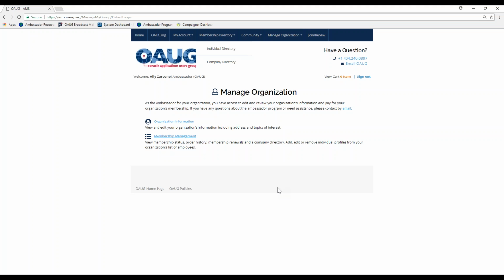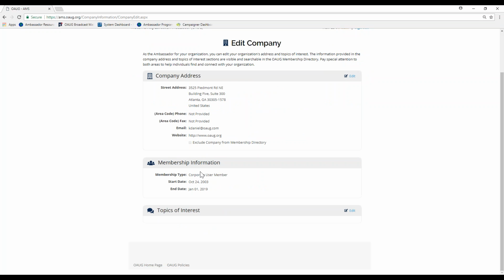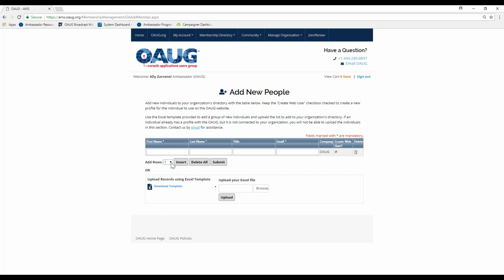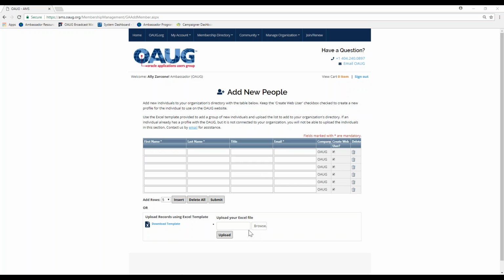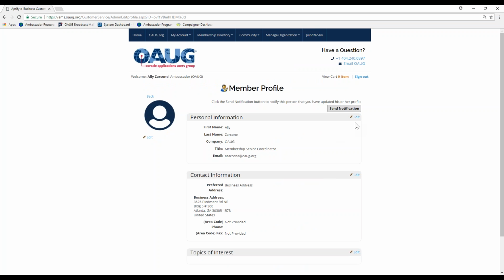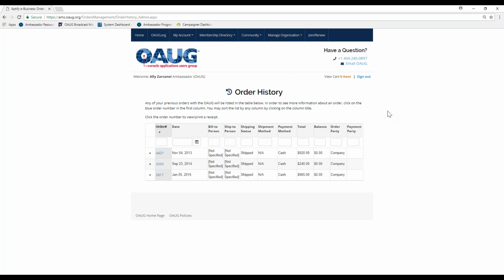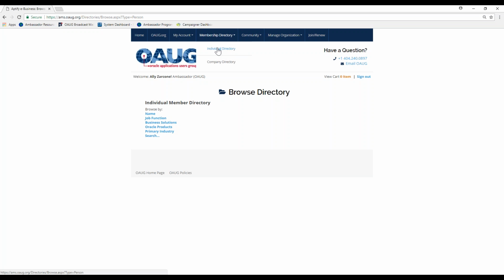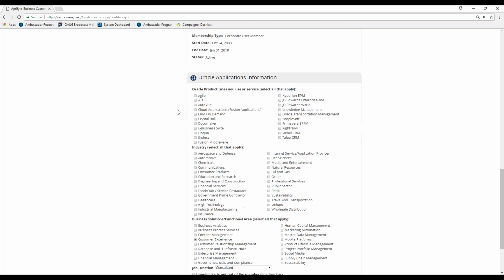OAUG Ambassador Program New System Updates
March Update on new database system. Learn how to update contacts, profile information, and how to make a payment.